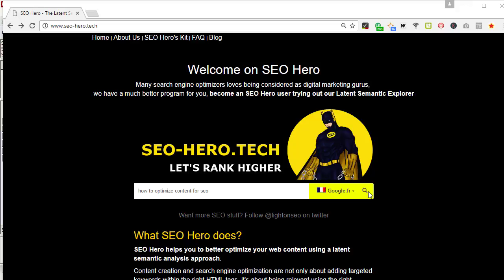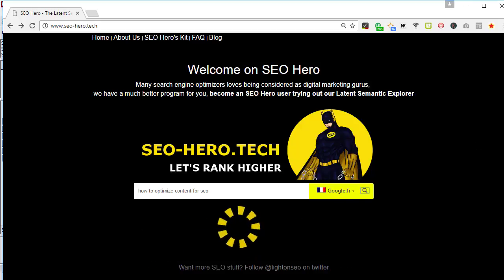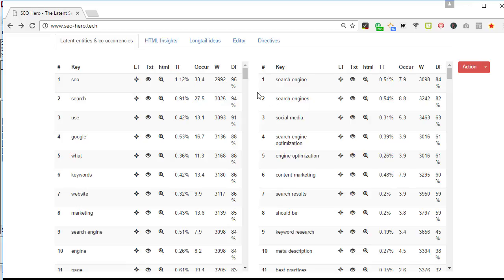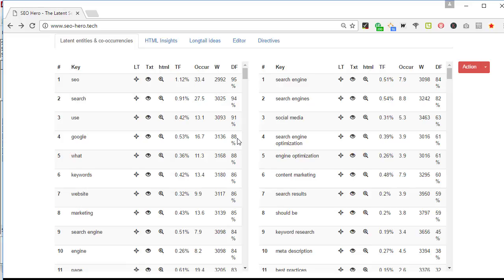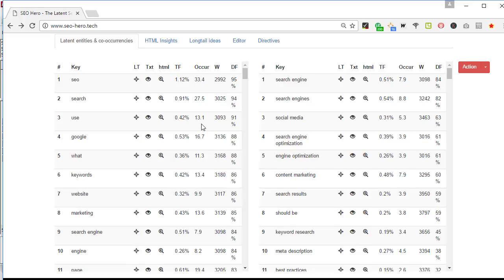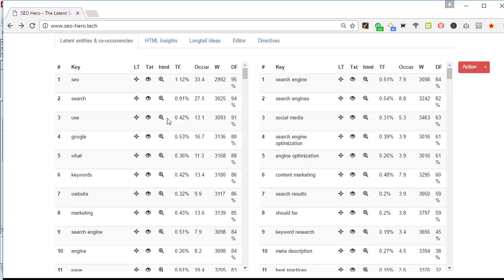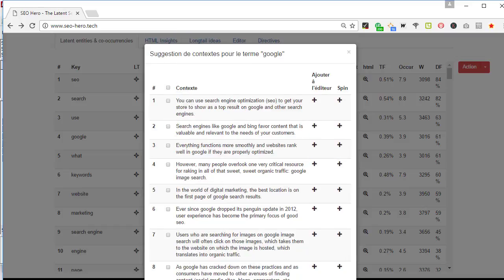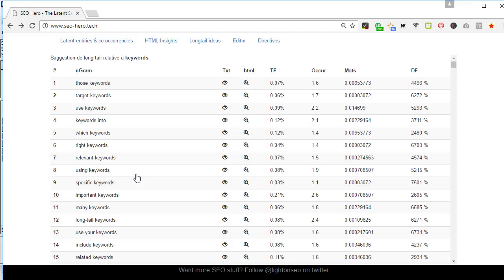SEO Hero - [EN] Fast tour on SEO Hero tool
Fast tour on the main SEO Hero Features - SEO Hero is an online SEO Tool that you can try for free and that helps you to publish a perfectly optimized content for SEO.